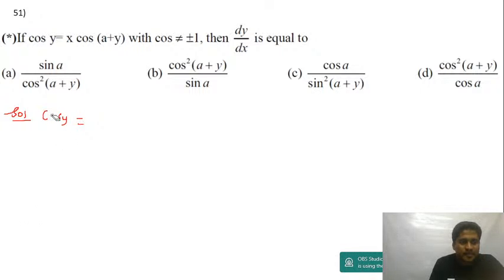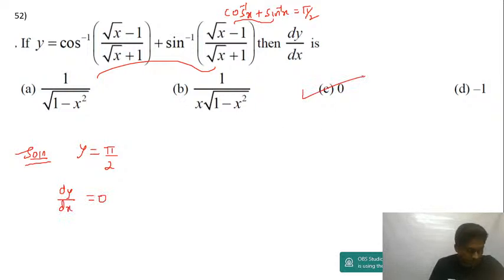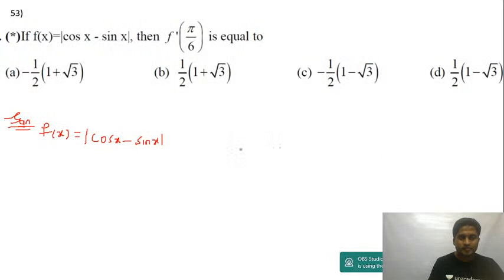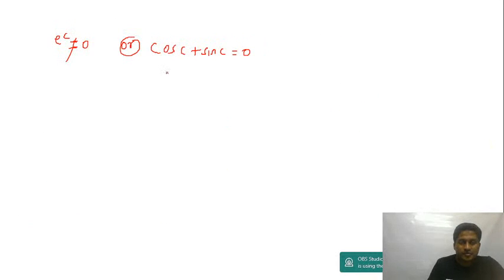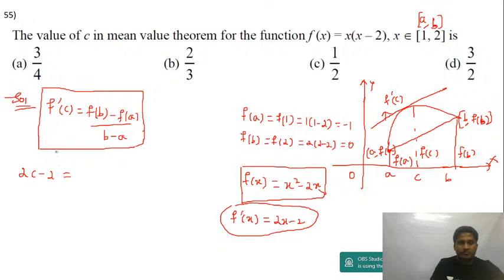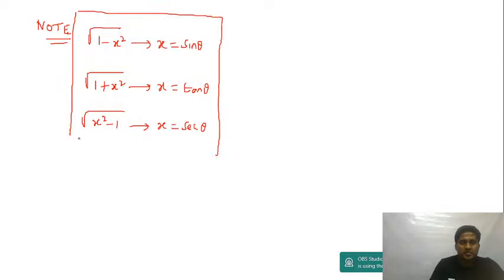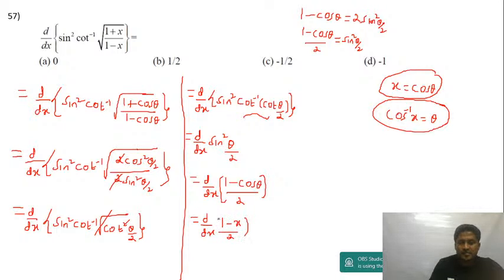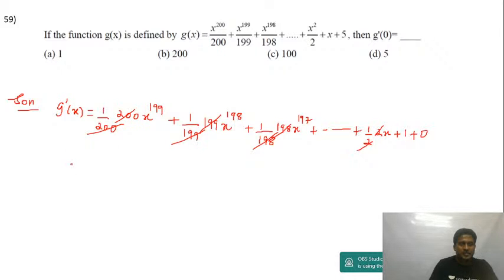KCET - Mathematics | PYQs on Limits, Continuity & Differentiability | Crack KCET 2021 & 2022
"KCET Mathematics - PYQs on Limits, Continuity & Differentiability | Prepare for KCET 2021 | let's Crack it | Unacademy KCET | KCET Online Classes

Kaleemulla Sharief is one of the top educators in the Unacademy KCET Category. He has 16 years of experience in teaching the students of KCET and JEE Categories. In today's session, Sir will take you through the PYQs on Limits, Continuity & Differentiability for KCET 2021 Aspirants. Watch the video to know all about the topic. Let's Crack KCET together!!

1. Learn from your favorite teachers
2. Dedicated DOUBT sessions for KCET 2021
3. One Subscription, Unlimited Access to Live Online Classes and Videos
4. Real-time interaction with best-in-class teachers
5. You can ask doubts in live online classes
6. Limited students in each KCET Online Class
7. Download the videos & watch offline

✅For all the new learners of Unacademy, use the code """"KALEEMLIVE"""" to get the subscription for 1 month at Rs 2250/- to get access to the premium content. Limited Period Offer.Valid till 31st October 2020.